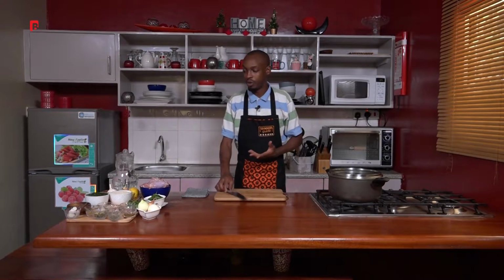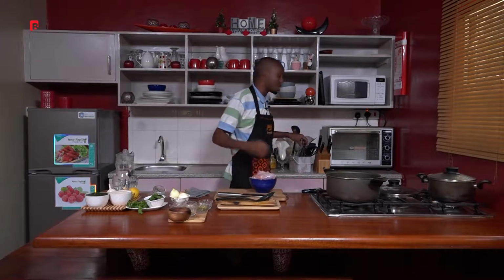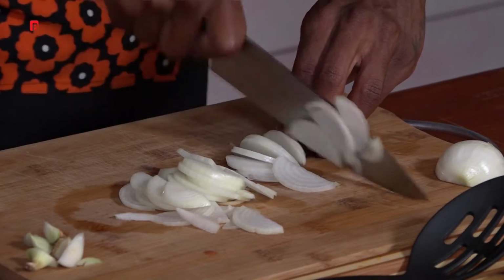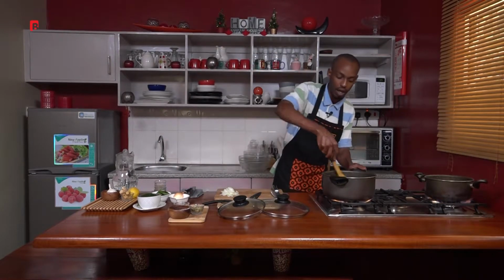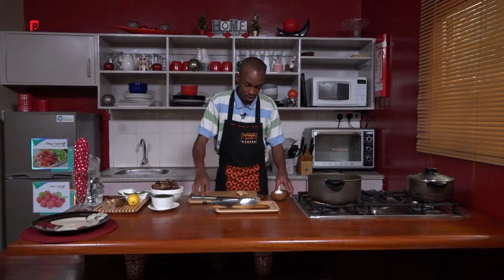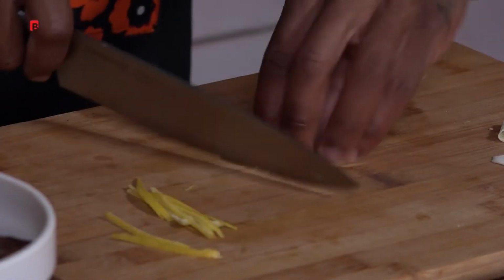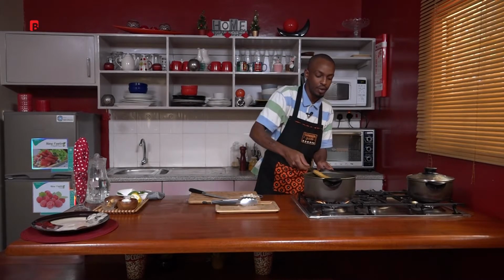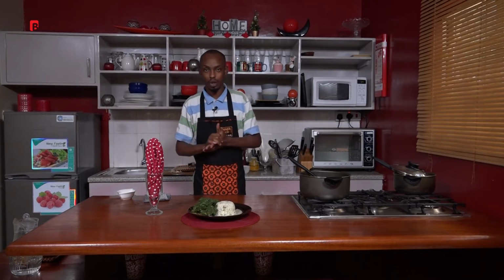*KEEMA WITH PEAS | RICE | DINNER GUIDE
The Kitchen is the Heart of any Home. And before you start cooking harness your imagination, creativity, inspiration and empowerment. As there is no greater chef than a chef who practice his artistry…And Oof course, as we all know, Cooking is an Art that is done with love and patience. Let’s get wild and have a bit of fun with crazy exotic yet easy to do cooking recipes with Chef Andy as  he makes  Lamb Kofta with Mint Yoghurt Sauce.

 Keema with Peas.